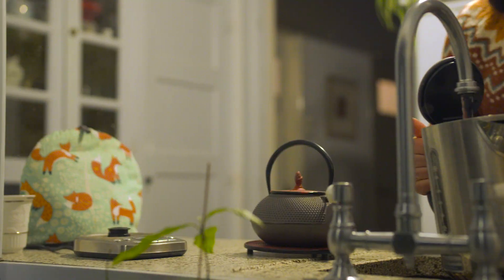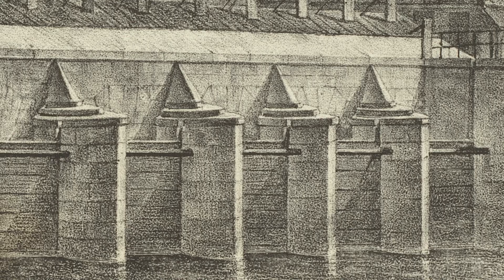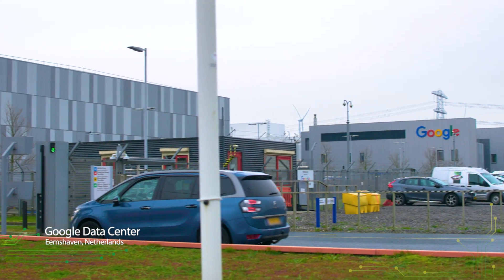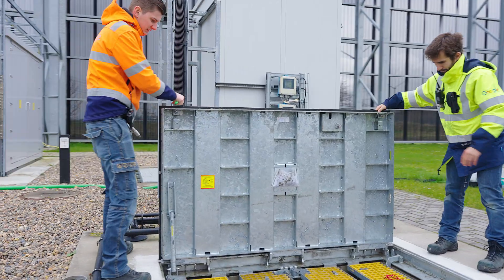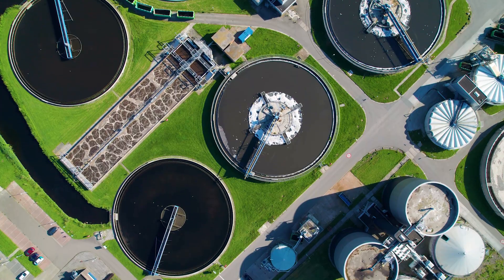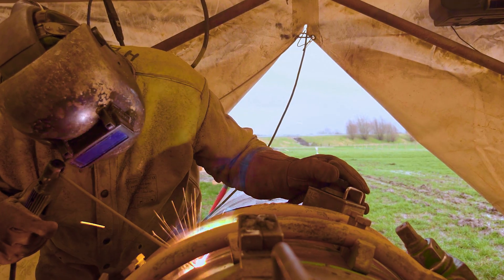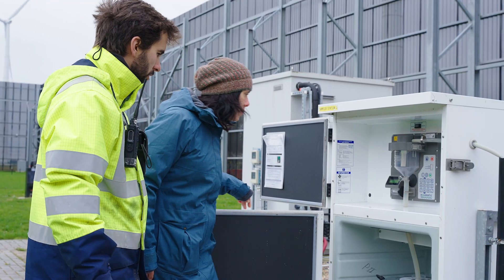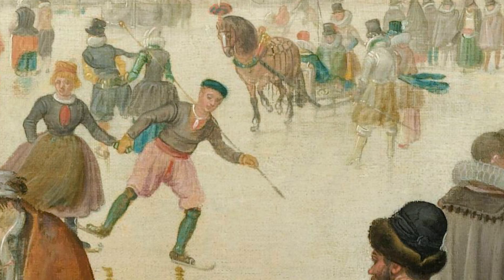How canal water cools our Dutch data center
Discussing how data centers change the world around them in surprising and beneficial ways. In this episode of Google's Where the Internet Lives, meet Inge van Ditshuizen, operations manager at Google's Eemshaven data center in the Netherlands. With drought threatening the Netherland's most precious resource (water), she explains how Google and North Water joined forces to protect potable water by cooling the data center with recycled canal water that cycles through the facility multiple times before being tested for quality and released back to the sea.

This companion documentary shows us the beautiful history of water in the Netherlands, and helps us understand how finding ways to preserve it is crucial – and an ongoing responsibility.

This video was made with the cooperation of North Water, a joint venture of Evides Industriewater and Waterbedrijf Groningen.